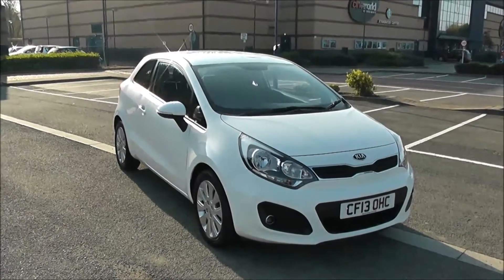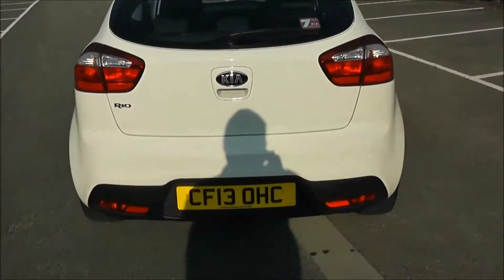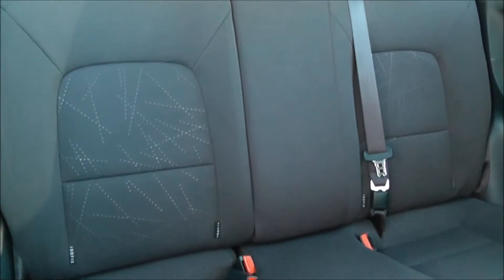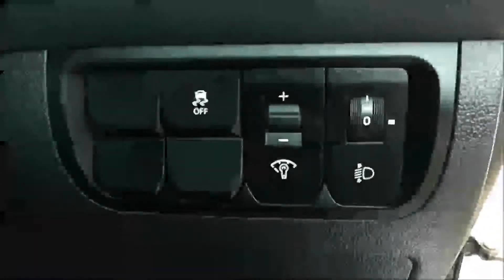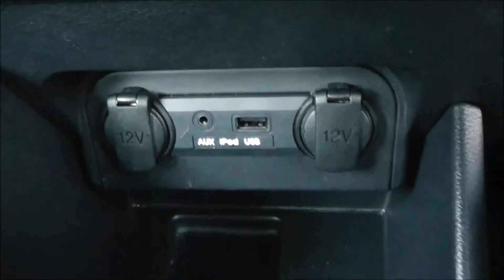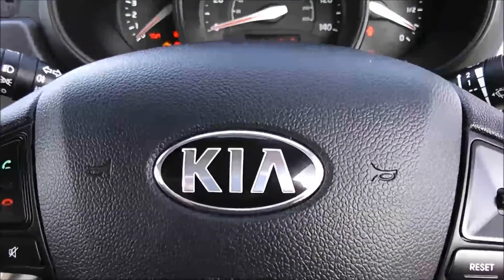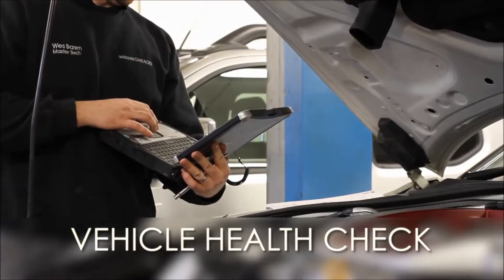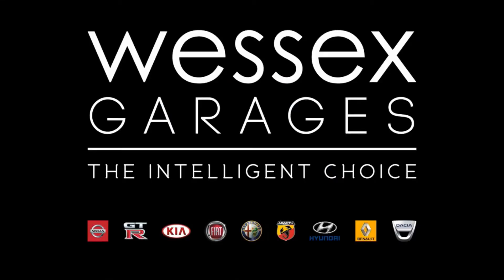Wessex Garages Newport, Used Kia Rio 1.25 2, Petrol, Manual, CF13OHC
This vehicle was first registered in 2013 and has 1 previous owners. This vehicle then comes with the following features: Safety: 3 point seatbelts, 3x3 point rear seatbelts, ABS/EBD, Automatic unlocking of doors in case of impact, Dual front airbags, ESC + BAS + VSM + HAC, Front seatbelt pretensioners + load limiters, Height adjustable front seatbelt anchors, Hill start assist control (HAC), Passenger airbag deactivate switch, Rear child proof door locks, SIPS (Side Impact Protection System), Side and Curtain airbags. Exterior: Adaptive brake lights, Black grille with chrome surround, Black headlamp bezels, Body colour bumpers, Body colour door handles, Body coloured door mirrors, Day/night rear view mirror, Daytime running lights, Electric adjustable/heated/folding door mirrors, Electric front/rear windows/one touch facility, Front fog lights, Front/rear fog lights, Headlamp levelling, Heated rear window, Hood cover, LED indicators in door mirrors, Rear wash/wipe, Speed sensitive front wipers, Tinted glass, Variable front intermittent wipers with mist function. Security: Anti theft alarm, Engine immobiliser, Folding key, Remote central door locking, Speed sensitive auto door locking. Entertainment: 4 speakers, RDS radio CD with MP3 player, Steering wheel mounted audio controls, USB and auxiliary socket. Driver Convenience: Bluetooth hands free telephone connection, Digital clock, Gear selection indicator, Power Steering, Tachometer, Trip computer. Interior: 12V accessory power point in centre console, 3 grab handles with rear coat hook, 60/40 split/folding 2nd row of seats, Air conditioning, Cooled glovebox, Cupholders in centre console, Door pockets with bottle holder, Driver's seat height adjuster, Driver/passenger front seatback pockets, Driver/passenger sunvisors and vanity mirrors, Height adjustable headrests, ISOFIX top tethers and lower anchor points, Illuminated glovebox, Leather trimmed gearshift, Leather trimmed steering wheel, Load area light, Luggage area under floor storage box, Premium cloth upholstery, Rear parcel shelf, Slide/reclining front seats, Sliding front centre armrest, Tilt/telescopic adjust steering wheel.  This vehicle will then come with the remainder of the 7 year Kia warranty.